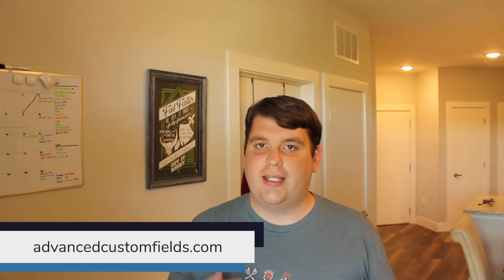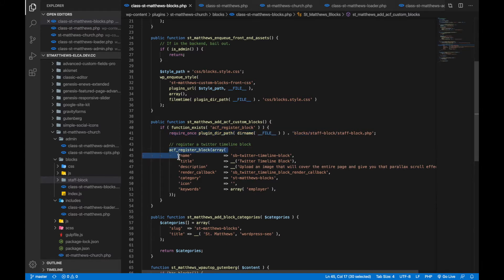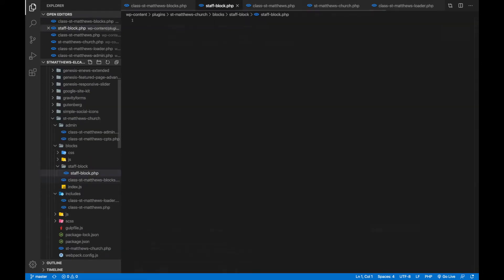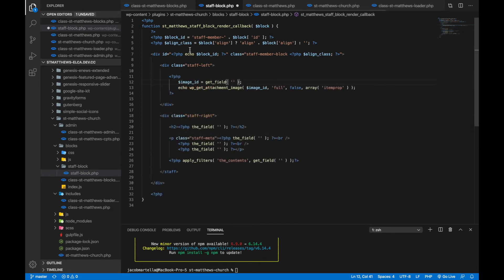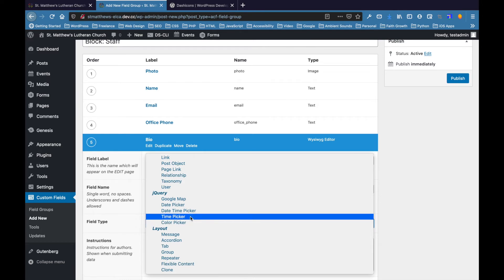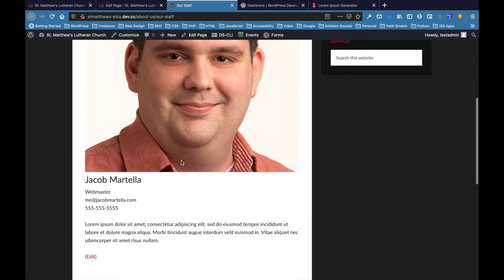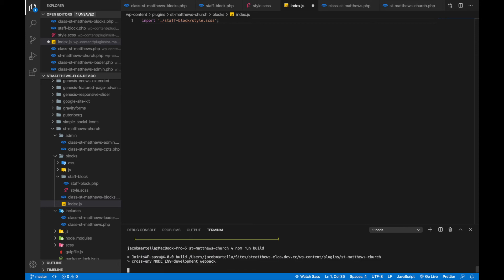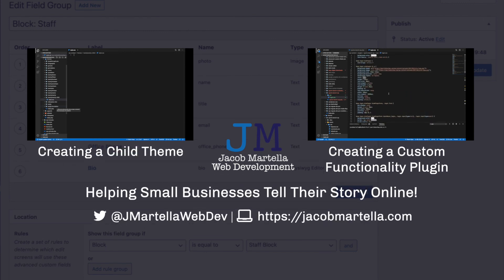Creating Gutenberg Blocks with Advanced Custom Fields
Gutenberg, the “new” block editor that’s been in WordPress since late 2018, opened up a whole new world into creating posts and pages in WordPress. You can now add almost any type of block you want to your posts or pages with just a couple of clicks of the mouse and create rich and informative content.

But the conventional way of creating blocks is fairly complicated to get started, even for developers like myself. But Advanced Custom Fields has a way were you can create you own blocks using just simple PHP.

So let’s walk through how you can use ACF to create custom blocks for your website.

Timestamps:
1:18 - Coding begins
3:02 - acf_register_block()
4:11 - add_action('acf/init', 'your_function');
5:18 - Creating the layout for the block
8:31 - Creating the Block in ACF
10:41 - Adding the block
12:30 - Styling the Block